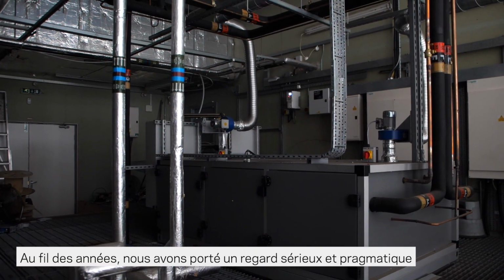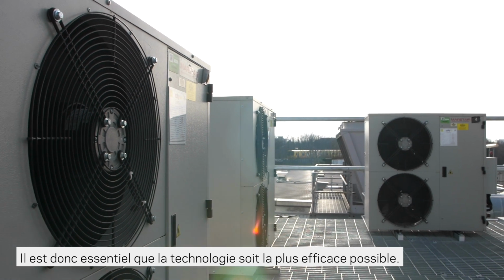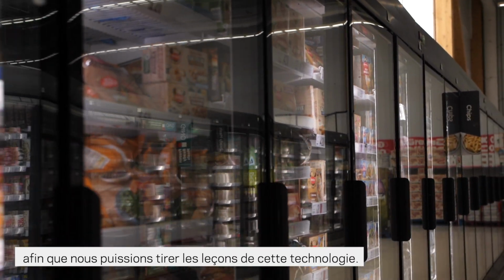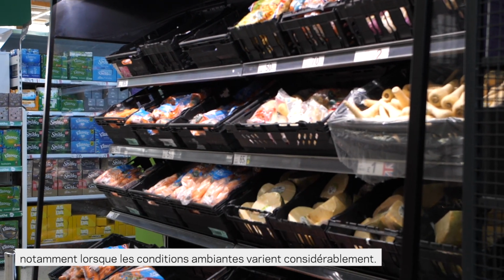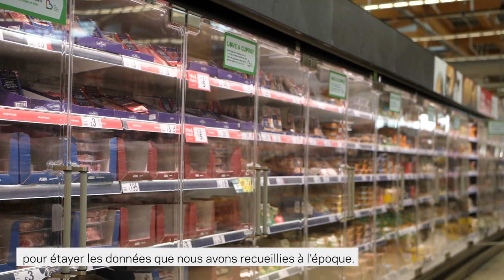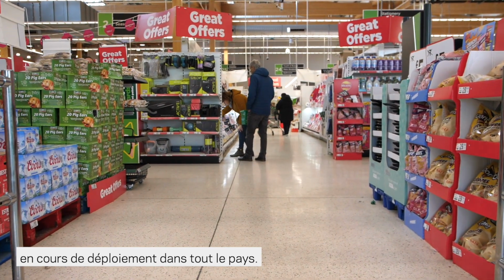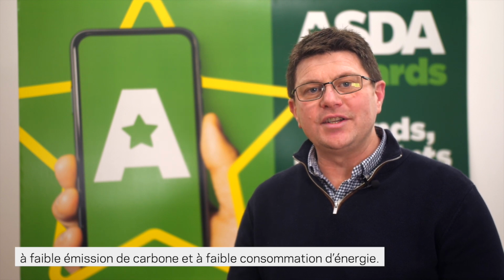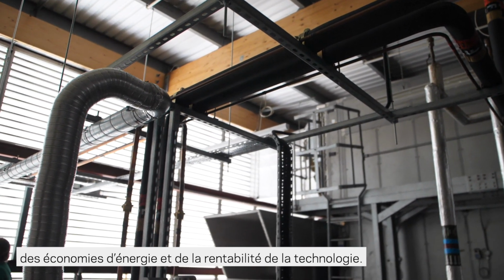Le chemin d’ASDA vers l’Efficacité Énergétique : la prochaine étape avec les HFO Opteon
Découvrez comment Asda est le précurseur en matière de développement durable dans le secteur de la vente au détail ! Découvrez de plus près les mesures prises par Asda pour optimiser la performance énergétique, réduire les émissions et les coûts dans ses magasins.

🌱 Principaux points forts :

1. Solutions énergétiques innovantes - Découvrez comment Asda s'engage en faveur de l'efficacité énergétique et comment l'entreprise progresse avec son nouveau système HFO A2L, qui permet une réduction de 34 % de la consommation d'énergie par rapport à l'ancien système au CO2.

 2. Points de vue des experts d'Asda - Le professeur Brian Churchyard vous explique l'approche d'Asda en matière de technologie. Comprenez la philosophie qui guide leurs choix et la méthodologie qui repose sur les données qu'ils utilisent.

3 La consommation d'énergie dans le commerce de détail de demain - Découvrez la technologie novatrice qu'Asda déploie dans ses magasins et la façon dont elle réduit l'impact sur l'environnement, notamment en analysant en détail la consommation d'énergie dans les rayons frais.

Rejoignez-nous dans ce voyage instructif pour découvrir l'approche innovante et durable d'Asda en matière de performance énergétique du commerce de détail. La technologie n'est pas seulement une destination pour Asda, c'est un voyage.